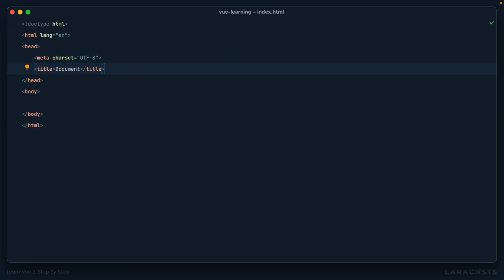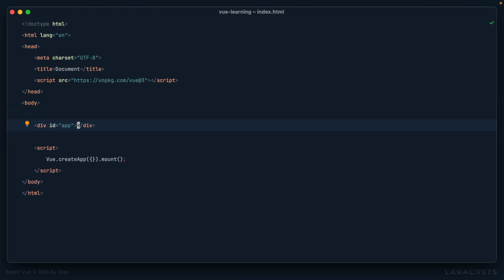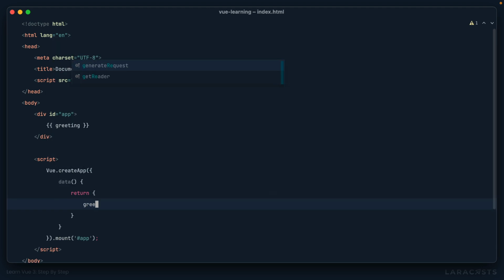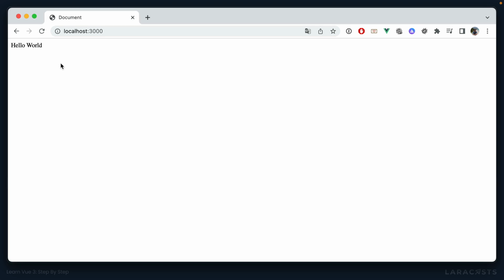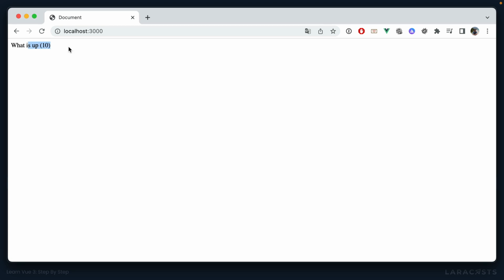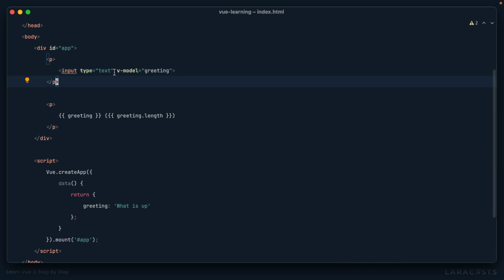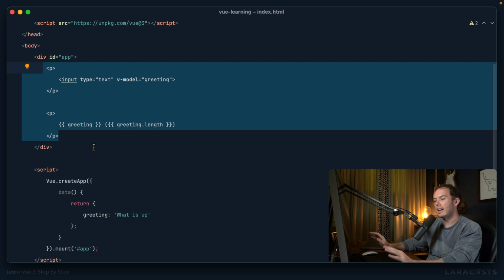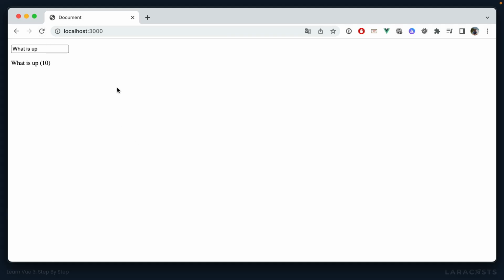Learn Vue 3 - Ep 1, The Absolute Basics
Let's start...at the beginning! We'll pull in Vue 3 through a CDN, and then review the absolute basics of the framework, including Vue initialization, text interpolation, and reactivity.